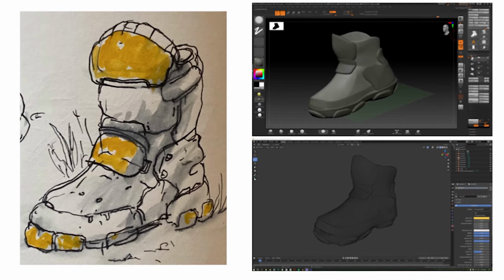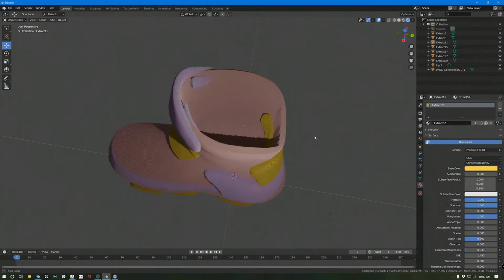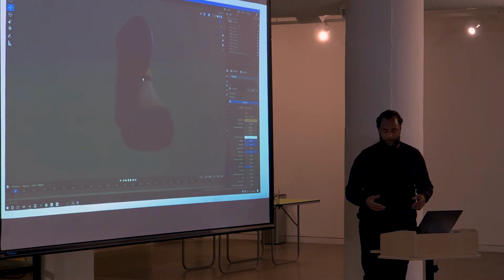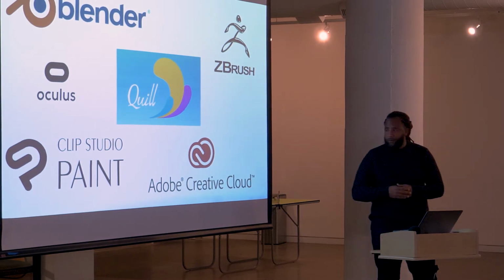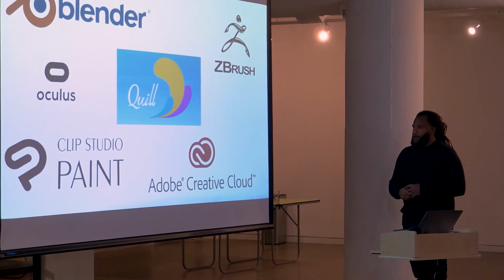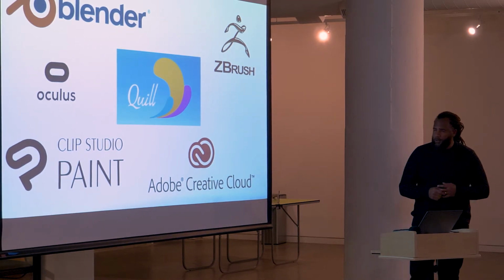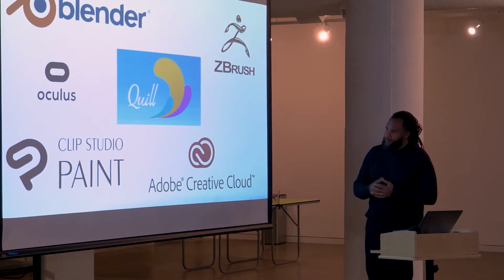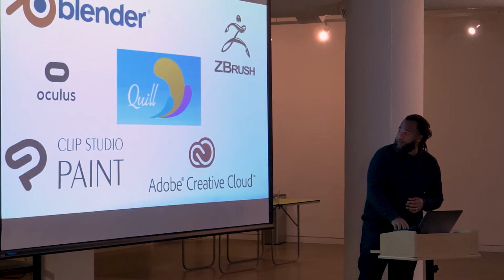Art Tech Talk: Dustin Bolton, January 2020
From our Art in Tech Talks, in Atlanta, GA.

Our January speaker was Dustin Bolton, discussing World-Building Through Technology.

From the Speaker:
Have you ever wondered how one person or a group of people can conjure up characters and stories in wholely new worlds?

Where does the idea manifest and how does one go from the seed of inspiration to a series of books, games, and movies.

As a young artist drawing alone in my bedroom, I dreamed of doing just that. Now as an adult and having years of experience as a professional animator, I’m going to discuss the thought process, skills and tools I developed that lead to landing a publishing deal for my first original graphic novel series, Kudzu.

About Dustin:
Dustin Alexander Bolton is a dynamic artist and writer driven to tell stories that evoke the human spirit. His passion for creating worlds formed in his early years growing up in Memphis, from reading his older brother’s comics, watching animated shows, and exploring digital art. Early exposure to digital animation applications drove him to pursue a career in the creative arts. Dustin earned his Bachelor of Arts in Film and Animation from Rhode Island School of Design before beginning his professional career in Atlanta, GA. Early in his career, he was an animator on several popular adult swim shows and his roles have since evolved through various advertising roles for major brands, including Disney, Warner Media, and AT&T. Dustin’s debut graphic novel from Boom Studios (KUDZU: Heart of the Mountain) is inspired by the high tech-fantasy in 80’s pop culture and sci-fi films, the magical worlds crafted by Studio Ghibli's Hayao Miyazaki, and the rich cultural heritage of African American families in the southeastern United States.

Website launching in March 2020!